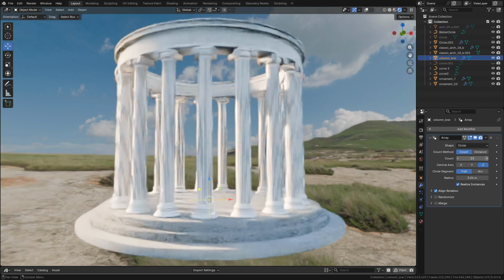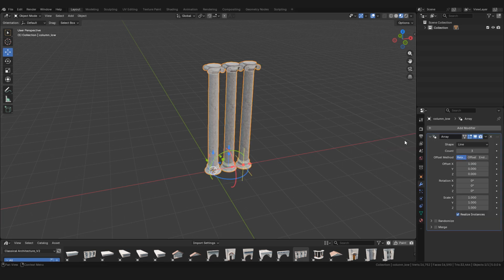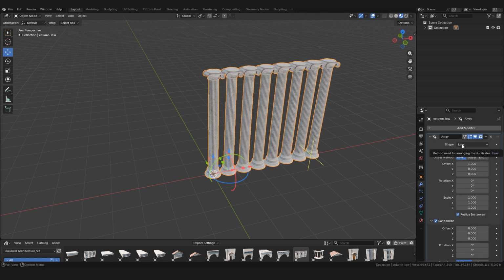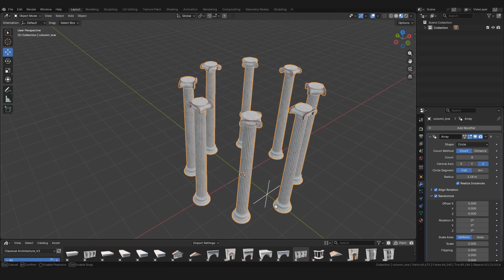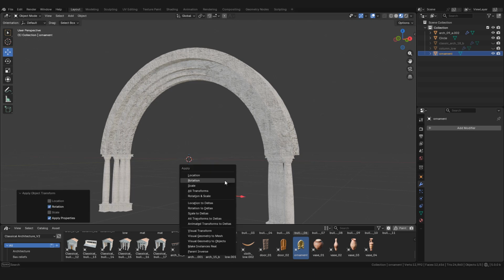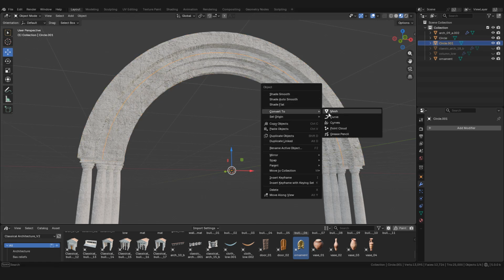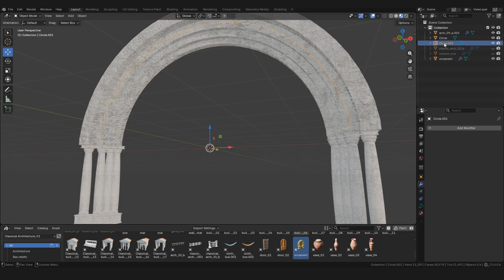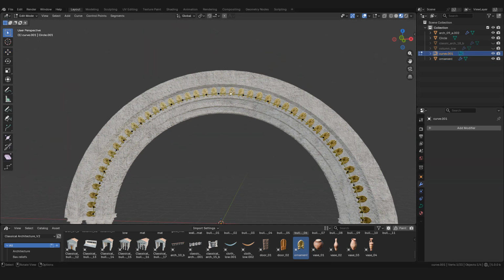Blender 5.0 The New Array Modifier Just Leveled Up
let's take a look at the new features of the array modifier in Blender 5.0